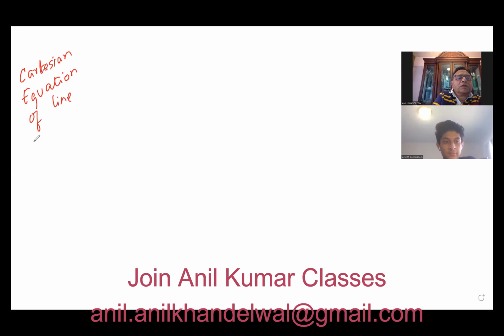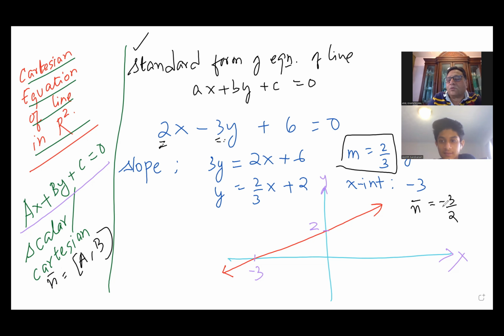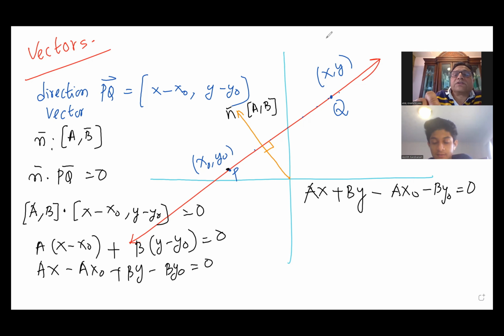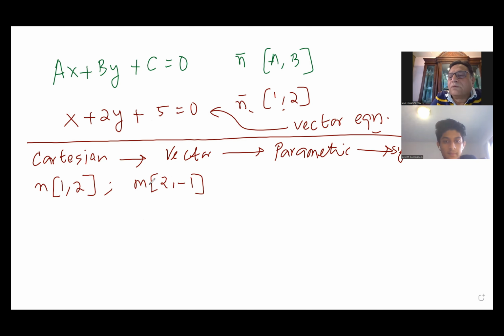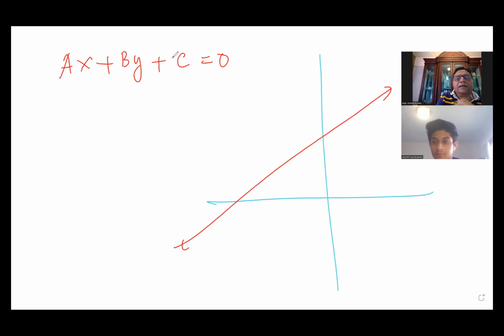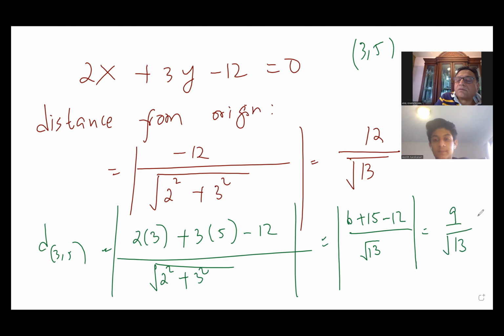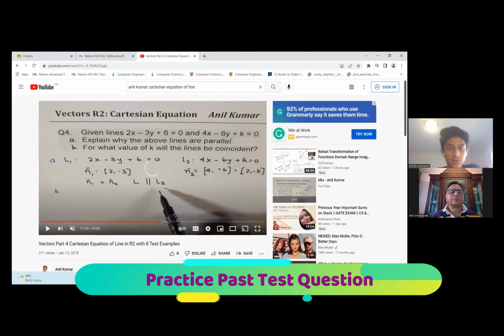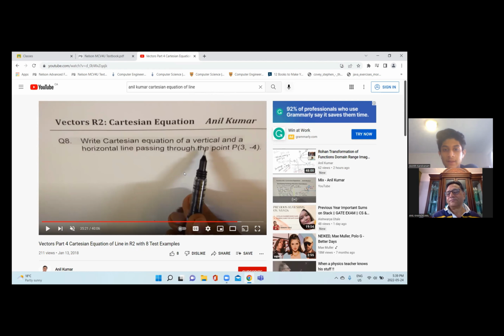VECTORS Cartesian Equation of Line and Practice Test Questions with Akshit Scoring 100% Marks MCV4U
Vectors are in the same direction is one is scalar multiple of the other.
There will be many normal vectors to a line since we can have infinite vectors along the Normal Axis (scalar multiple of one another)